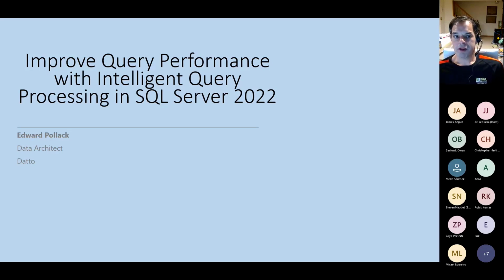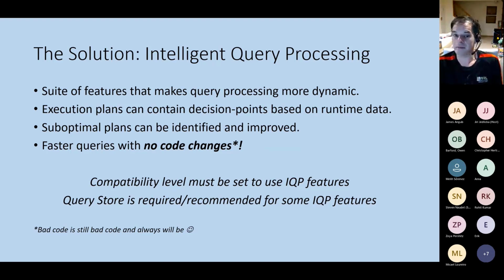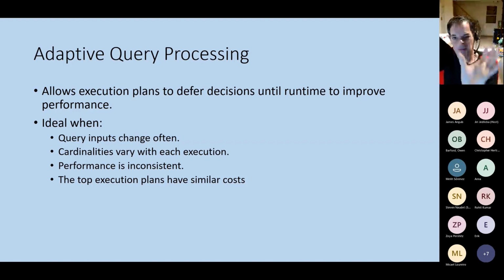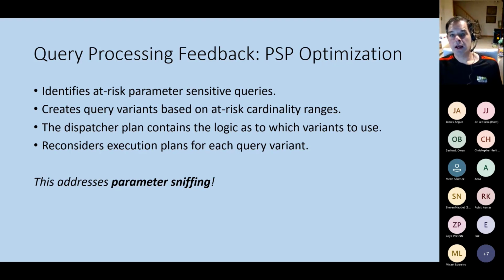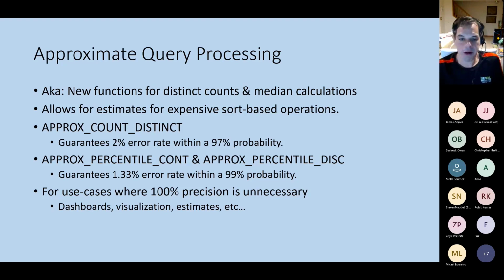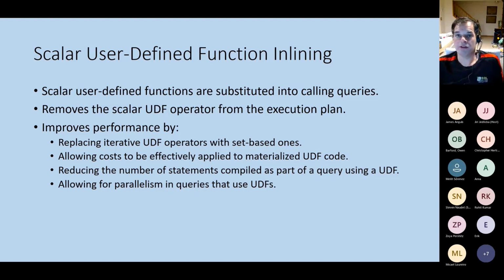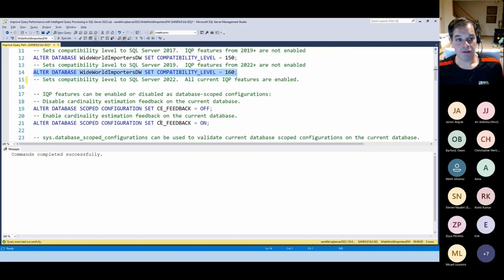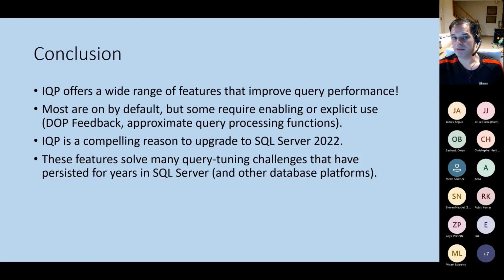Malta Query Optimization: Query Performance with Intelligent Query Processing in SQL Server 2022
Intelligent Query Processing (IQP) allows SQL Server to make dynamic, smarter decisions at runtime when processing queries. What’s more, these features are on by default when SQL Server is upgraded to a compatible version! Even better, each version of SQL Server adds more features to this suite of performance enhancements.

SQL Server 2022 adds many new features to Intelligent Query Processing, including:
Cardinality Estimation Feedback
Degree of Parallelism Feedback
Approximate Percentile Calculations
Feedback Persistence
Parameter Sensitive Plan Optimization
Optimization Replay

This session will dive into each new feature, how to make use of it, and demonstrating how it works. This is intended to provide the information needed to take full advantage of IQP when adopting SQL Server 2022.